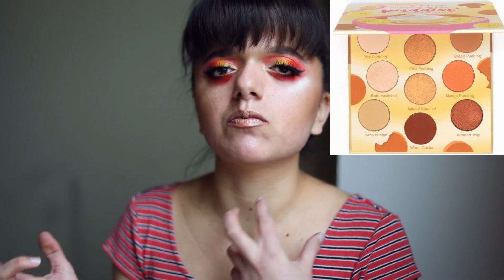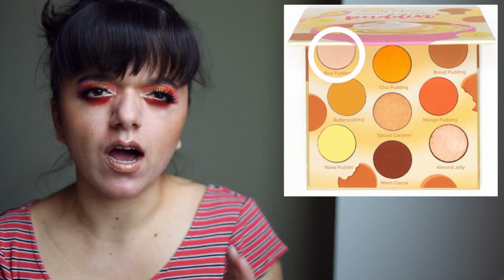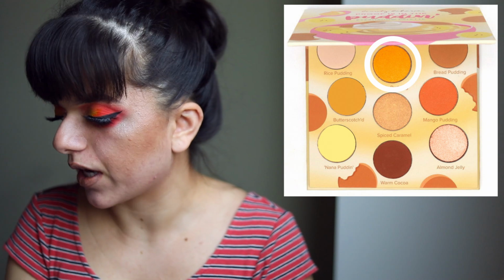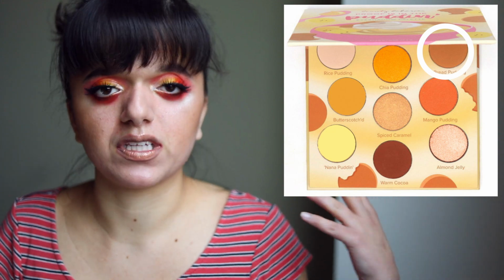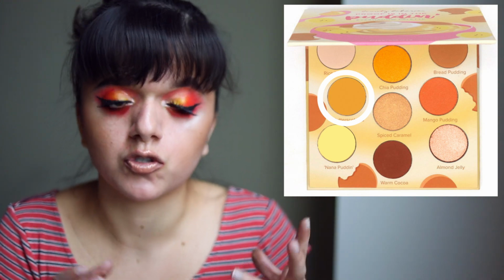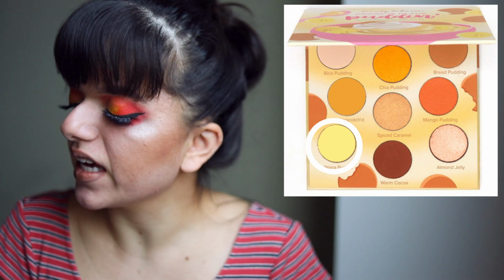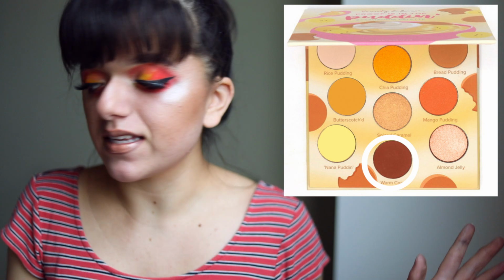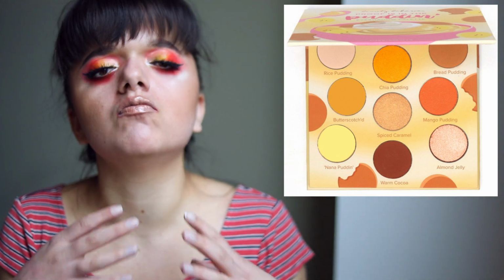REDESIGNING Beauty Bakerie Eyeshadow Palette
I was inspired to do a redesign of the new Beauty Bakerie Proof is in the Pudding Eyeshadow palette! Hint: there are LOTS of yellows in this new one ;) Hope you like it!